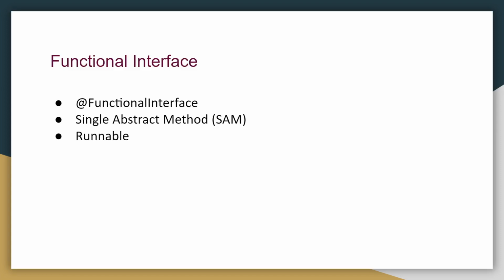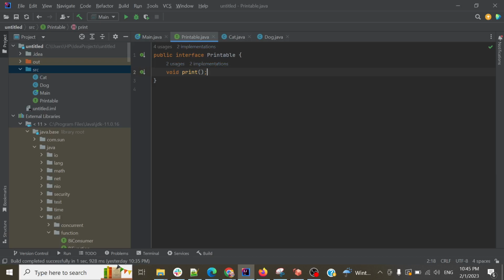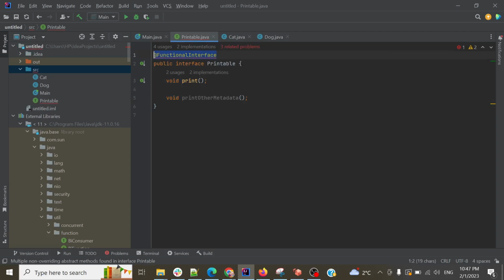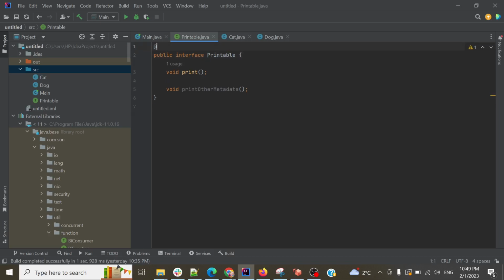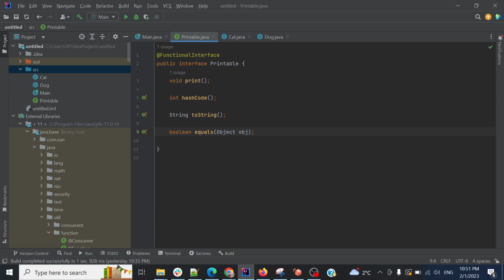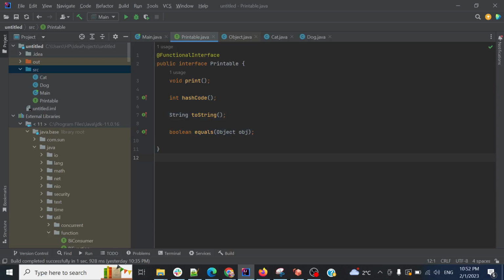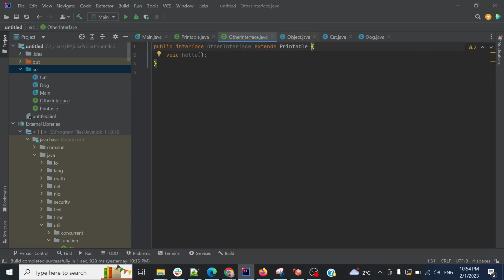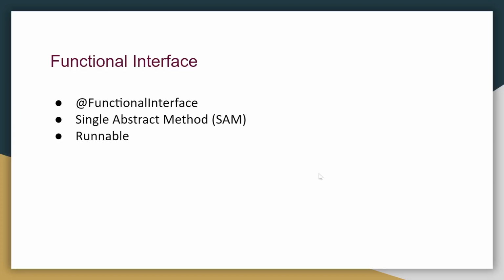Functional Interface - Java 8 Tutorial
Explained about the working of Functional Interfaces introduced in Java 8.